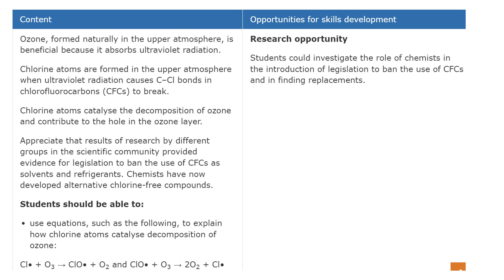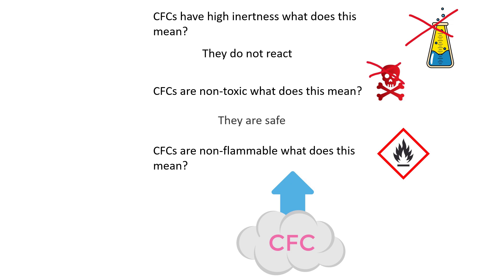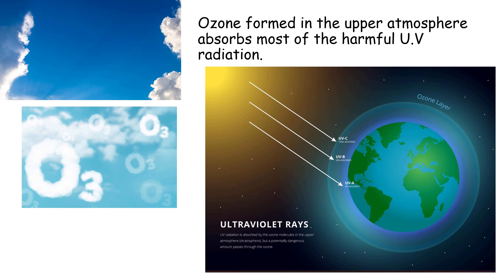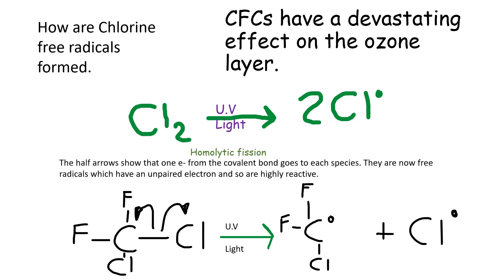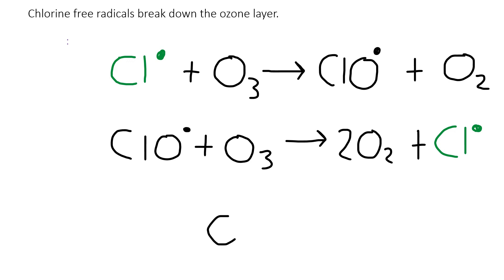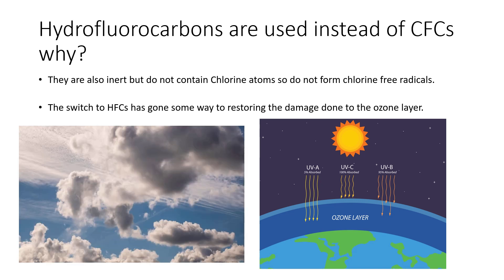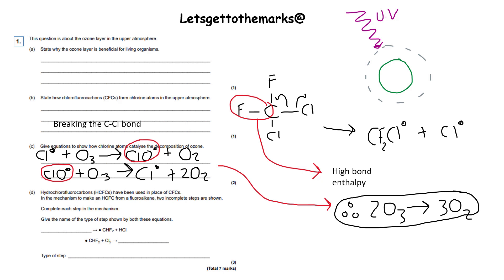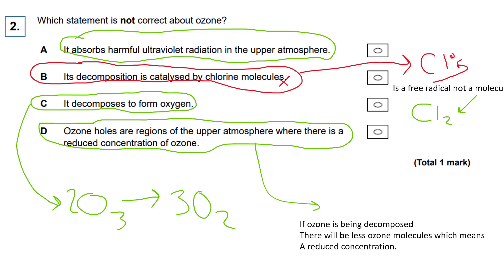CFCs Ozone layer chemistry Aqa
Here I go through the required content about CFCs and the damage they cause to the ozone layer. Including working through an exam question